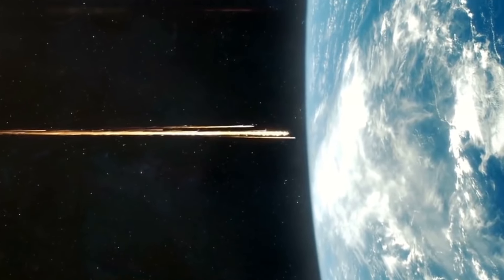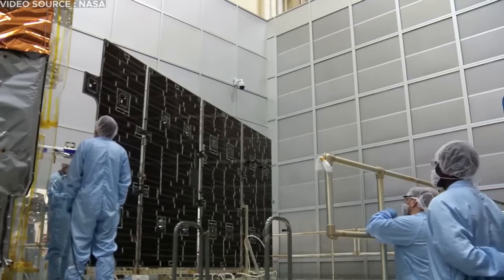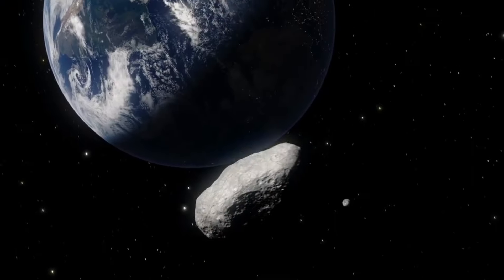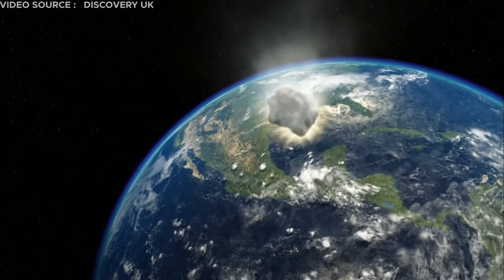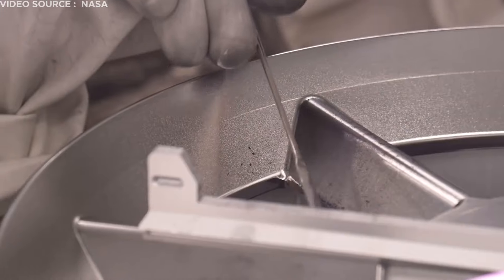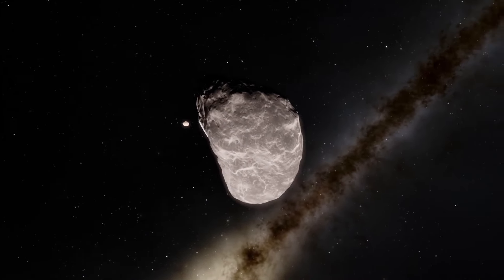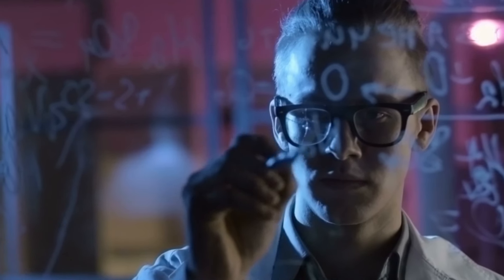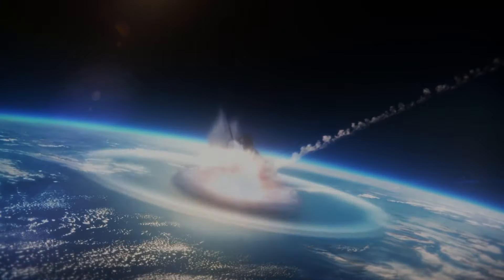DOOMSDAY ASTEROID Is Hurtling Towards Earth In 2024!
Consider the scenario in which an asteroid of comparable magnitude to the one responsible for the extinction of dinosaurs were to collide with Earth today. The potential consequences could indeed pose a significant threat to humanity's existence on the planet. Now, imagine being informed that another massive asteroid of similar scale is on a direct course toward Earth, raising the possibility of a catastrophic impact. As you watch this video, scientists from NASA are mobilizing all available resources to avert this looming disaster. The asteroid is hurtling towards Earth at an astronomical speed, and efforts are underway to divert its trajectory. The impending collision between Earth and this asteroid seems inevitable at this point. Now The question arises: Are we adequately prepared for such an apocalyptic event?